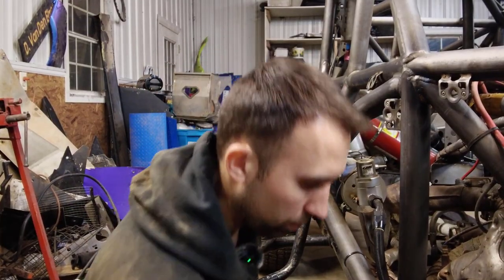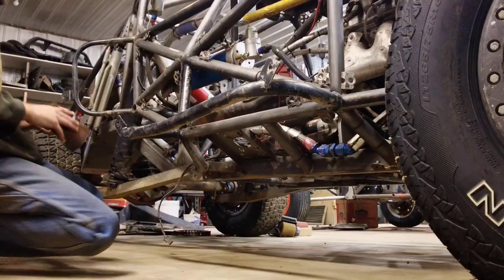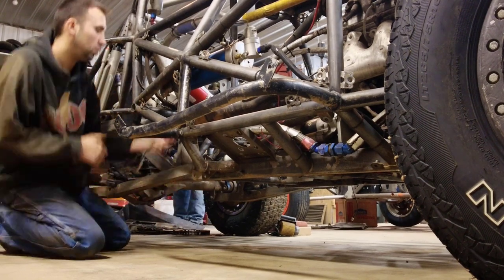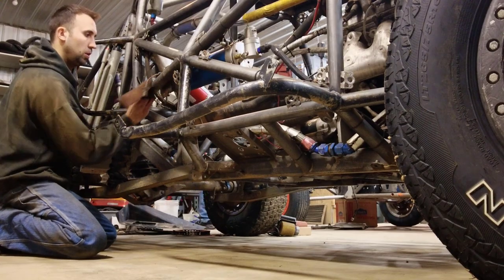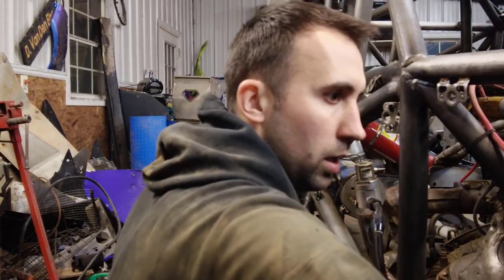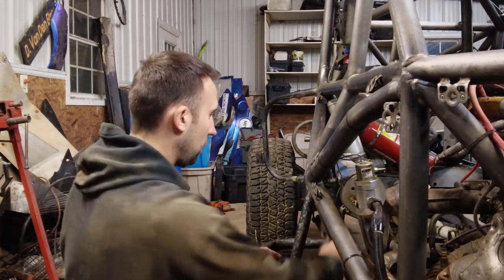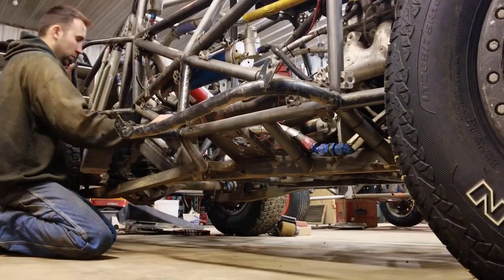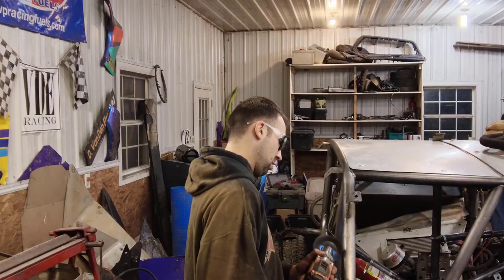Road To Hammers | Episode 1| Where it all begins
The start of our journey to King Of the Hammers 2023.  We are taking the Pro Spec out to race the @greatamericanshortcourse4176 series thanks to the support of @NexenTireUSA.
Check out the video and ask any questions you have!